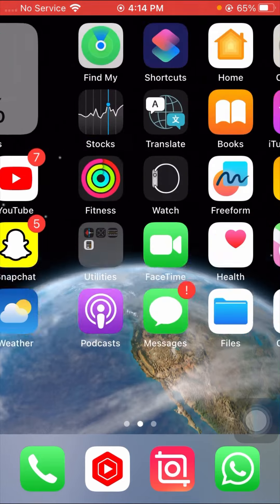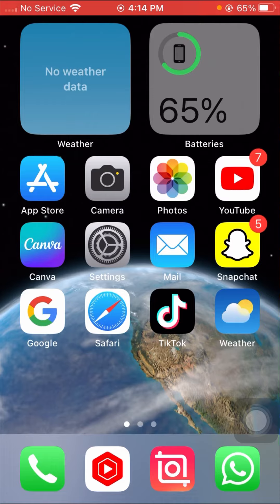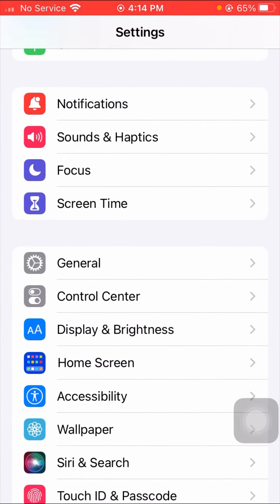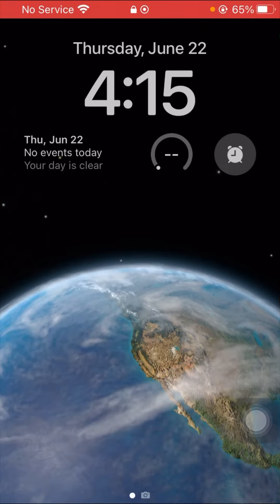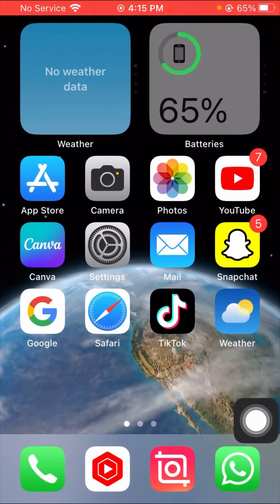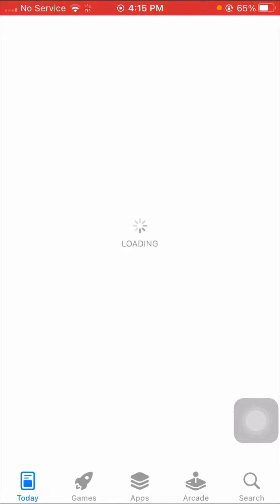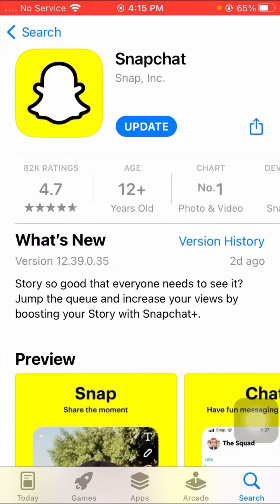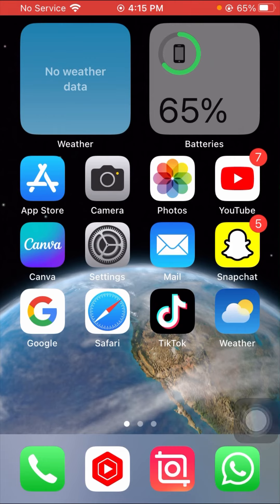Snapchat device ban | How to use Snapchat after device ban |How to bypass Snapchat device ban | 2023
how to use snapchat after device ban,
how to get snap memories back after deleted,
how to get pictures back on snapchat after deleting them,
how to unblock on snapchat after deleting them,
how to get snapchat back after deleting it,
how to make public profile on snapchat after deleting it,
how to get your snapchat back after deactivated,
how to get messages back on snapchat after deleting them,
how to get snapchat after deleting it,
how to get snapchat account back after deleting it without password,
how to download snapchat after deleting,
how to get my ai on snapchat after deleting it,
how to get snap back after device ban,
how to get ai on snapchat after deleting,